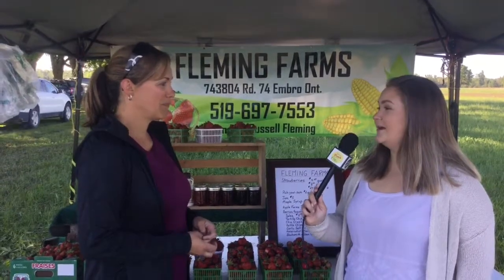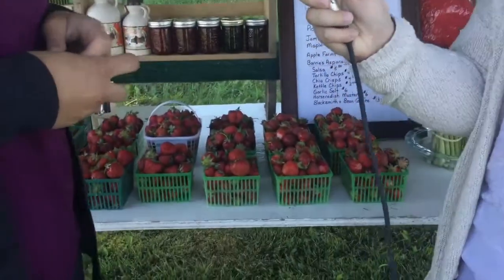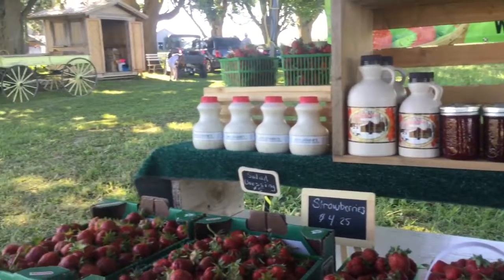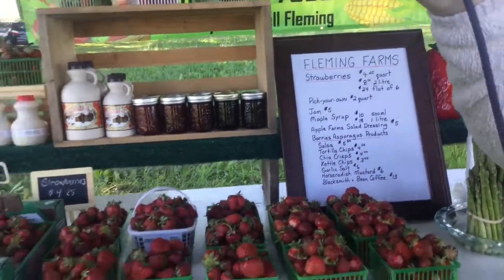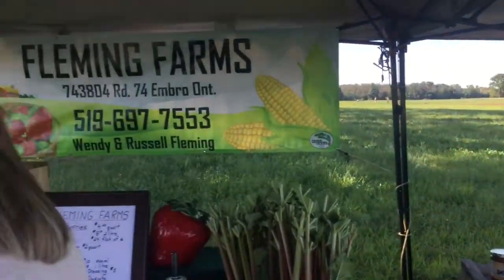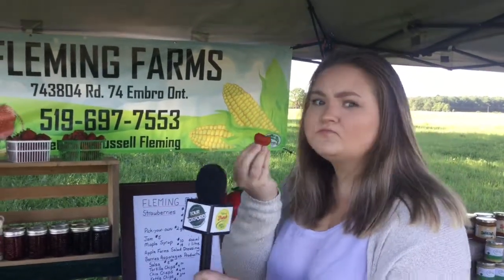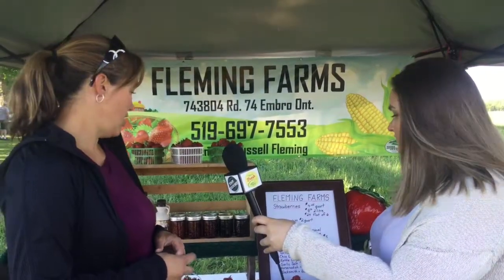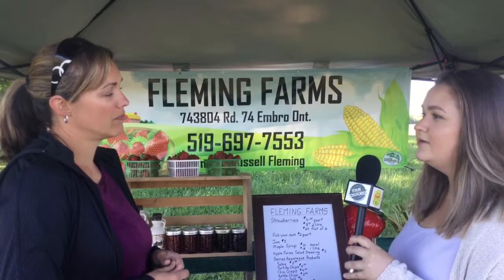Fleming Farm - Tourism Oxford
Oxford County is easy to find, but hard to forget. Learn all about events, places to eat & stay, and area attractions.

Hop on your bike, or get in your car, and visit new and unique destinations in Oxford County.  Get acquainted with the history of our proud Quaker settlements and our important role in the Underground Railroad. Take in dinner in a show in a renovated 1800s barn. Travel the Oxford County Cheese Trail sampling artisan cheeses. Learn about the “Mammoth Cheese” and how cheese was made in the 1800’s.   We are part of Canada’s South Coast Birding Trail and the Carolinian Life Zone so get outdoors on our trails for birding, sport and relaxation.

There is something for everyone to discover and it all awaits you in Oxford County!